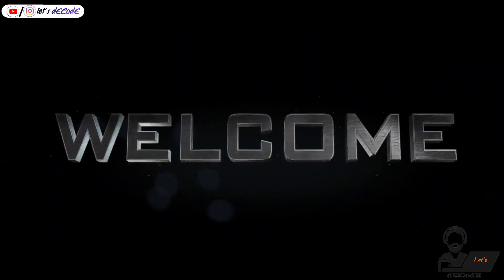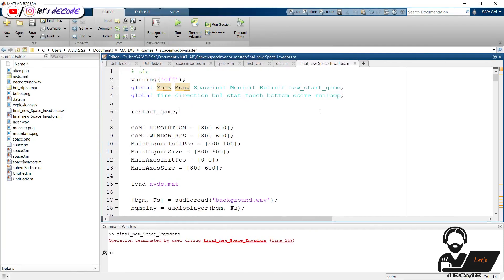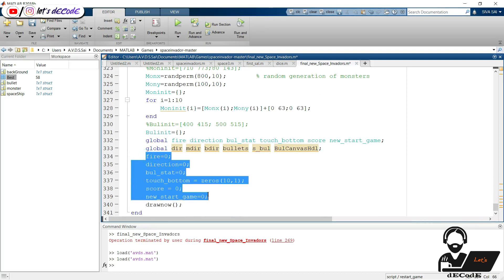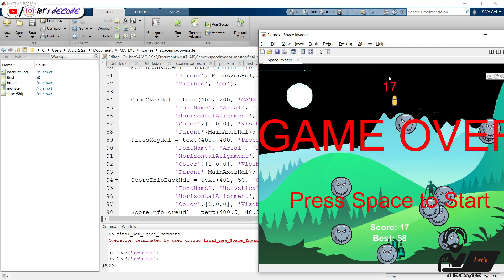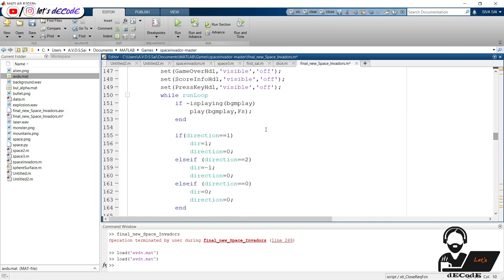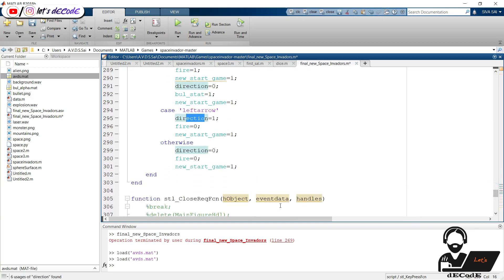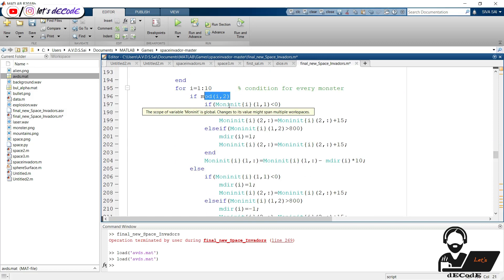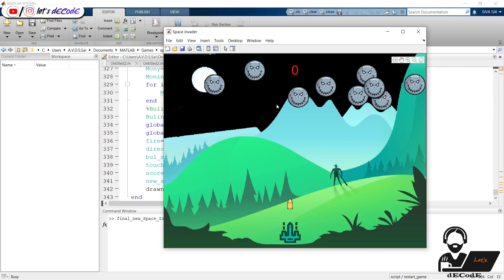Space Invaders Game using MATLAB || let's dECodE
Space invaders is a game in which the player has to shoot the monsters coming from top. On every successful killing of a monster score will increase as well another monster will start coming. It's a game completely developed by ourselves.